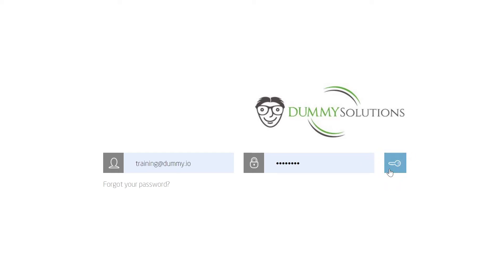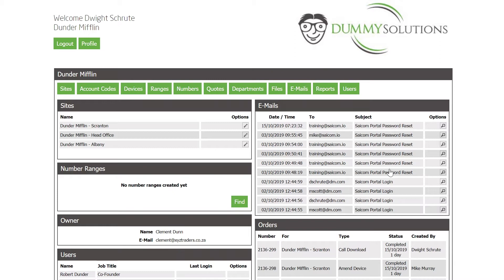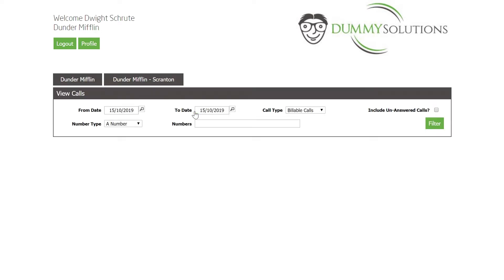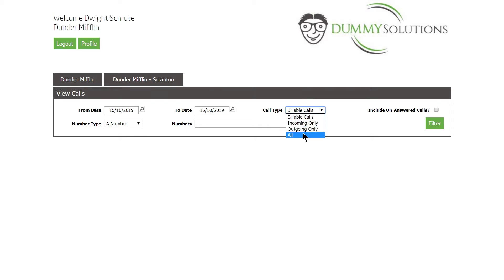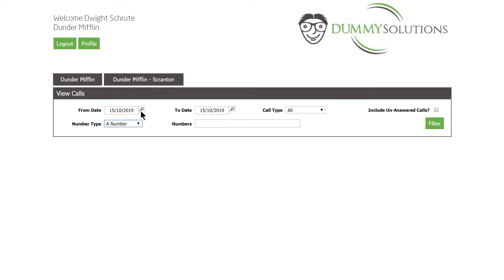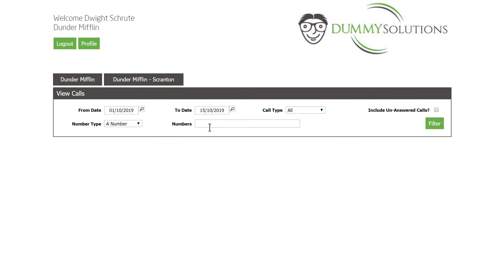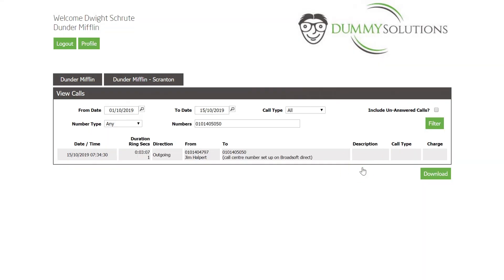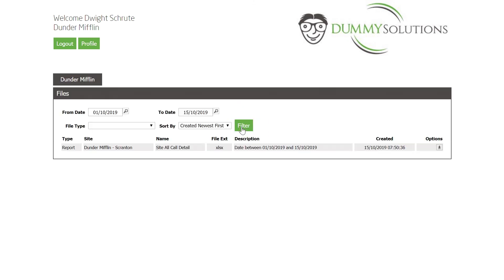Call Detail Records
Call detail records, or CDRs, are a record of all incoming and outgoing calls for your enterprise.

We can use them to search for specific numbers, filtering based on dates and times in order to assist with auditing and managing costs within your company.

We can access these by selecting the calls menu while on the site you would like to search.

Here we can filter calls based on fields such as date, source number, destination number, and call type.

In the Call Type dropdown, we have the option to select from billable calls, incoming calls, outgoing calls or all calls.

The number type option will filter based on the numbers textbox.

Here we can select from A number, which is the source number, B number, which is the destination number, any number, account code, or extension.

We can also filter based on a date period. The maximum filterable period is 1 month at a time. The detailed records are stored for the past 3 months, if you require historic records, please contact our support team.

If the report is requested to be downloaded, an email will be sent to the user to notify them that it is being processed. Once ready, it can be downloaded by navigating back to the main portal menu and selecting the files menu.

We can filter these based on the date and download our search results as an .xlsx file, which can then be opened in Excel or a similar spreadsheet viewer.